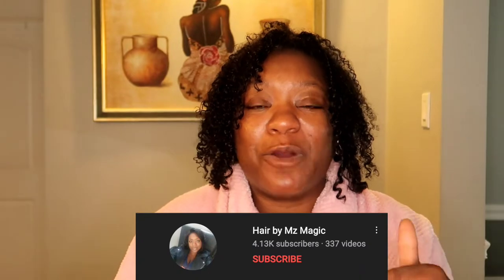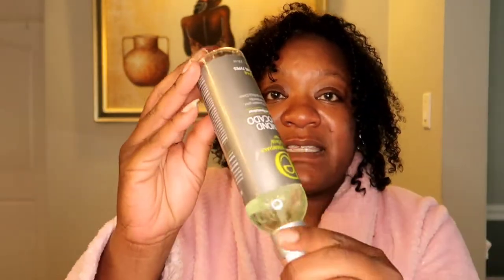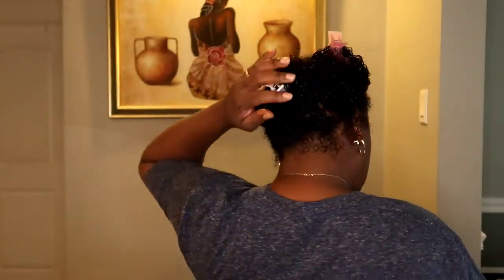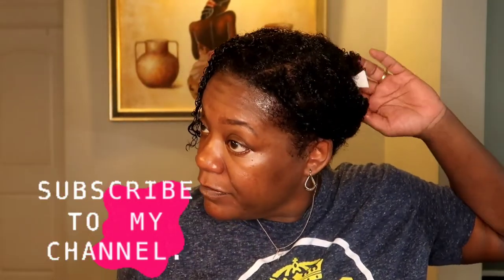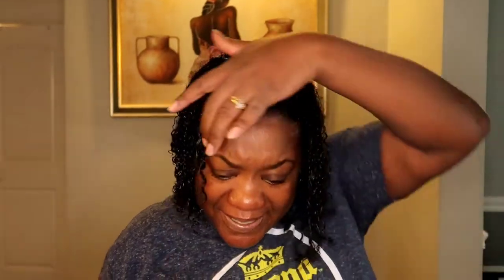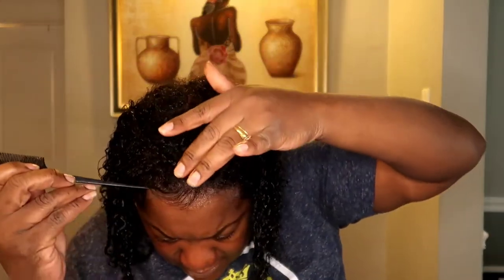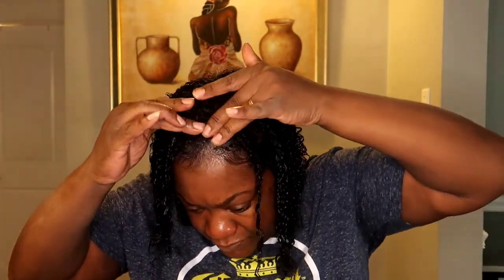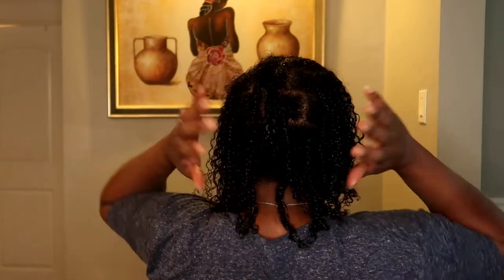How to refresh Natural BoHo Braids in 5 min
Hey Superstars,  In this Video I show you how I refresh my 10 day old Boho braids

Hello I'm Mz Magic and my YouTube Channel is all things Hair, Tutorials and Lifestye
I upload content weekly hope to see a lot more of you in the future 💜

Please watch My Hair Videos as well..
In my videos I specialize in Silk Press, 27 pc Short Hair and So Much More!